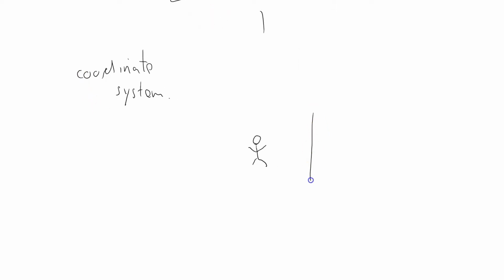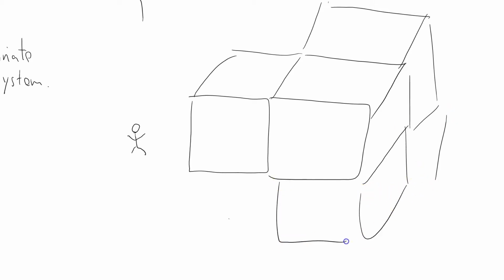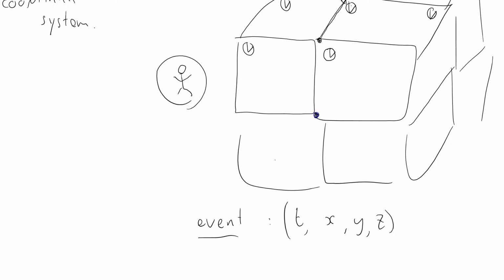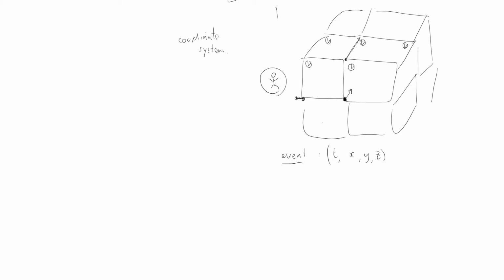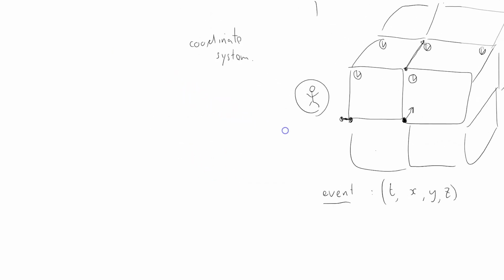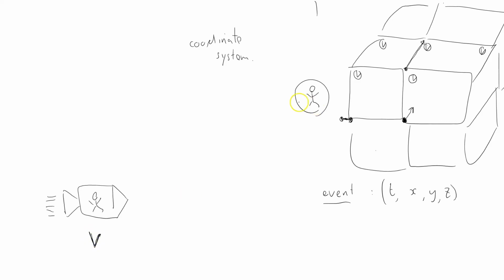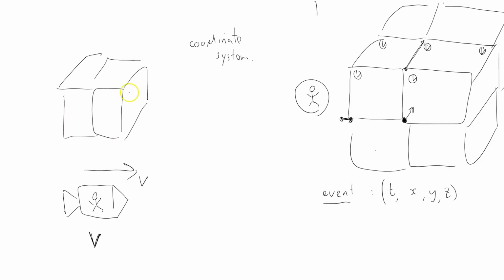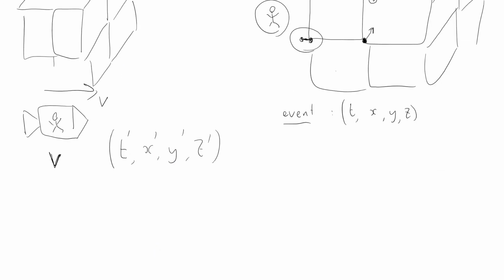GRSS 062 coordinate systems in flat space